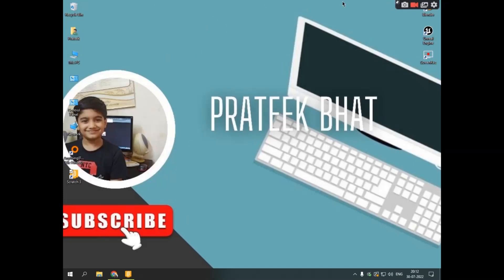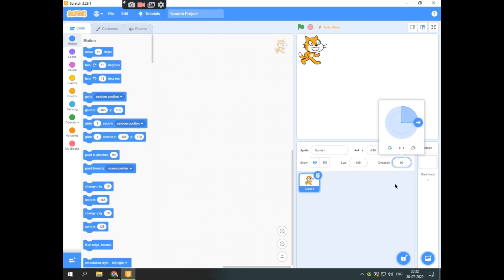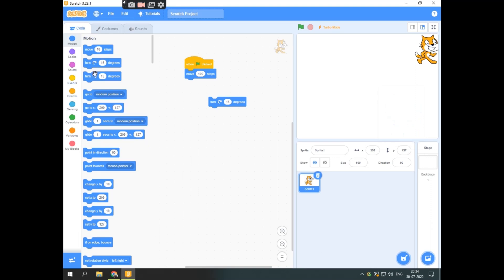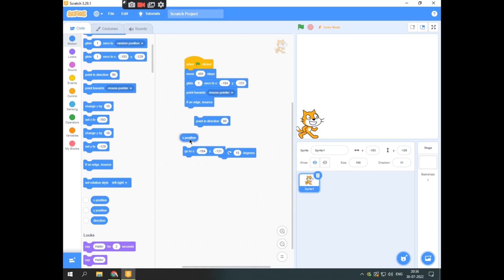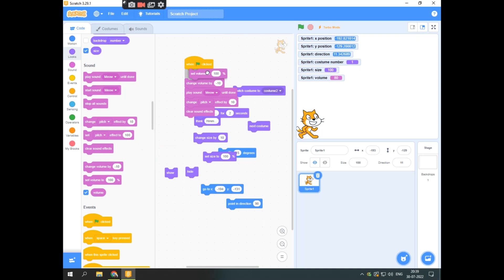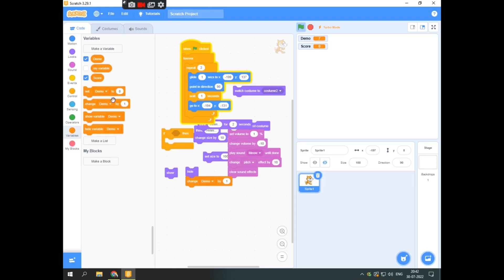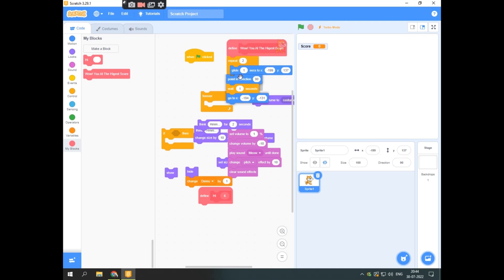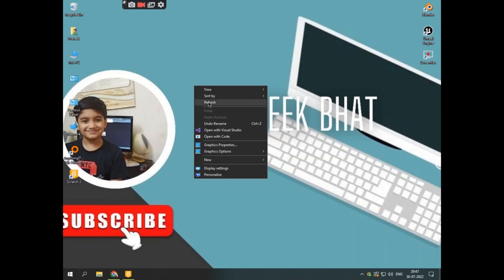The Basics Of Scratch(3.29.1)